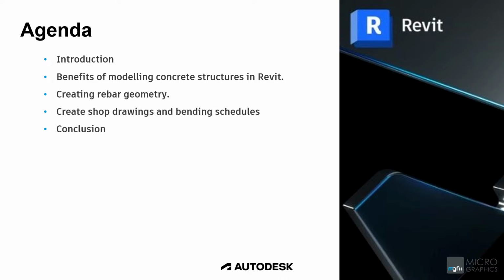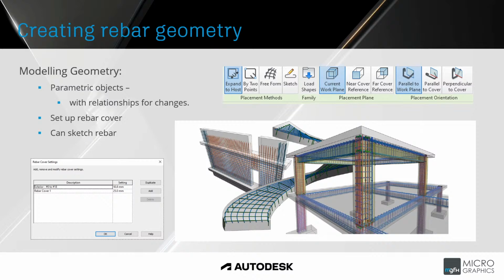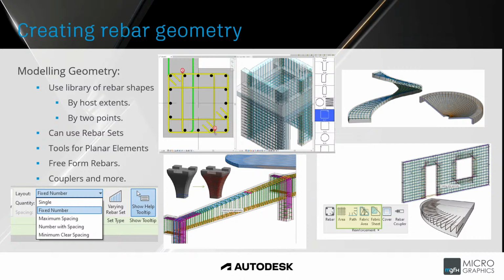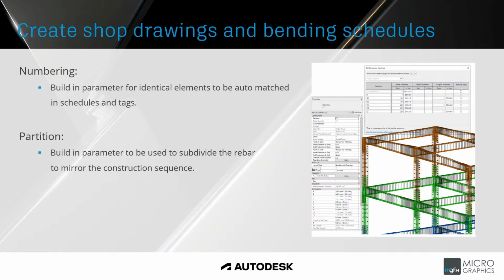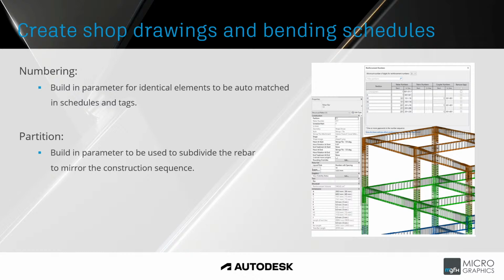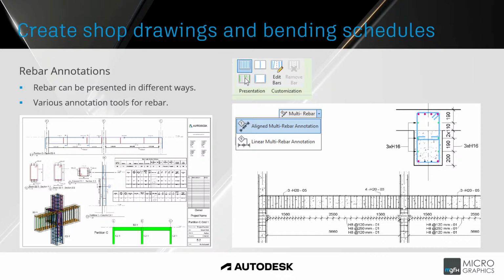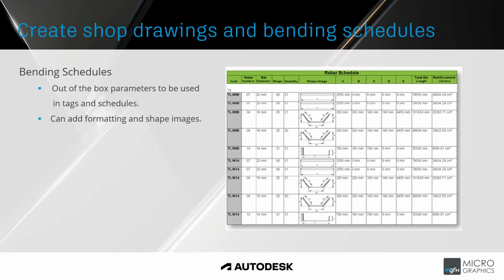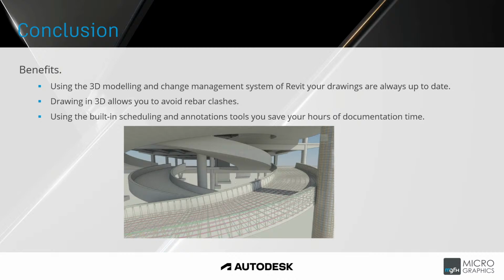Modelling concrete structures and rebar in Revit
Introduction
Benefits of modelling concrete structures in Revit
Creating rebar geometry,
Create shop drawings and bending schedules
Conclusion.